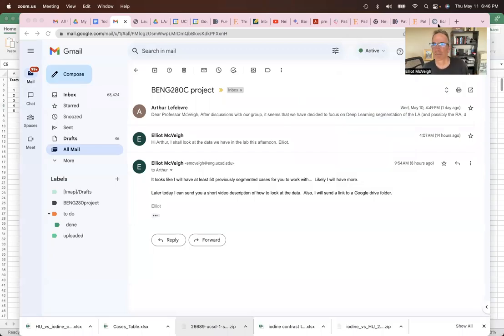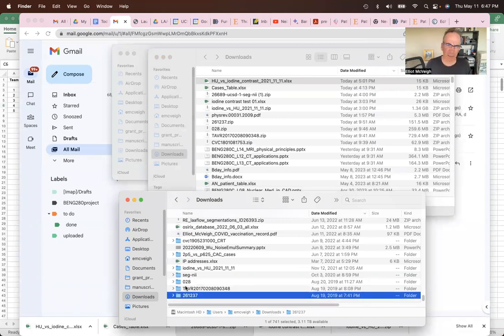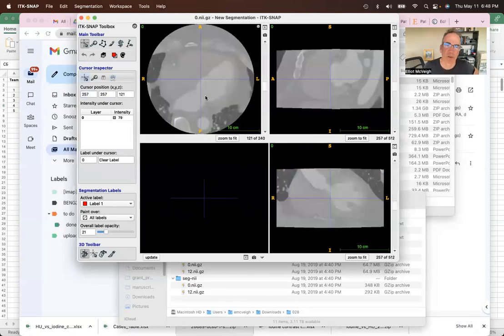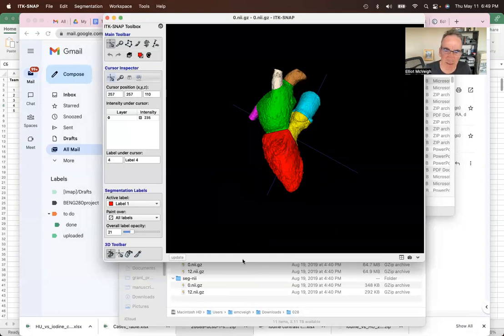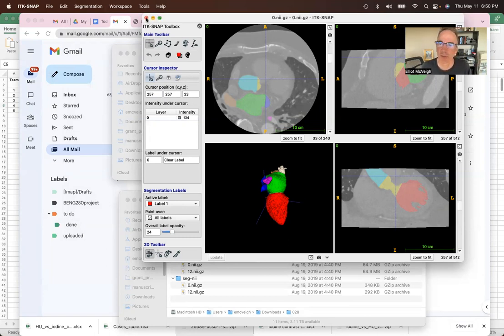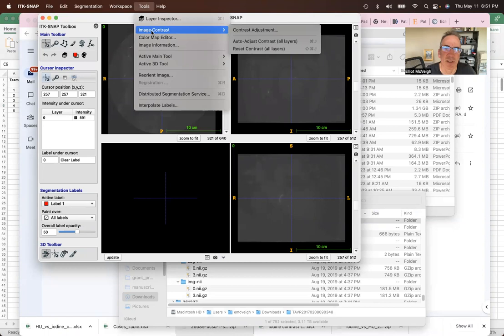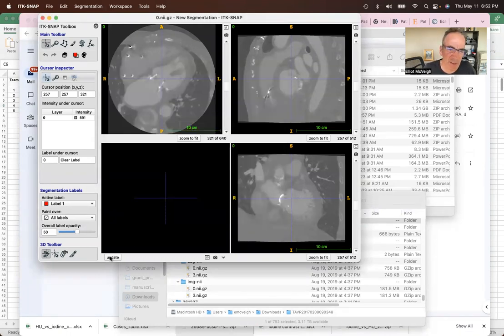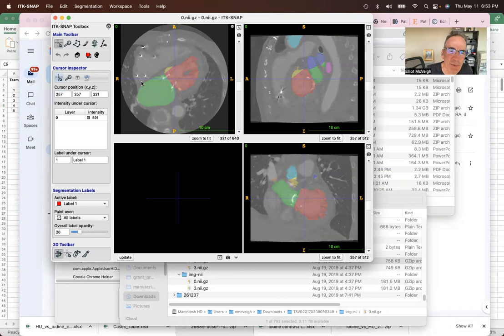BENG280C intro LA data